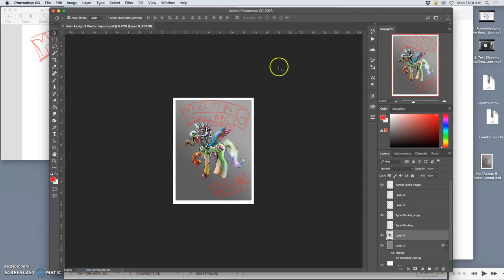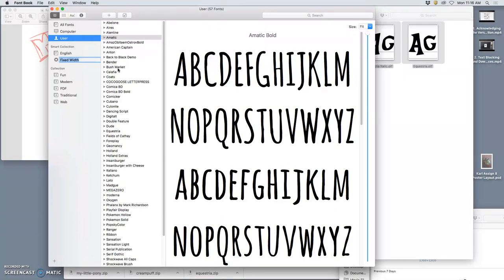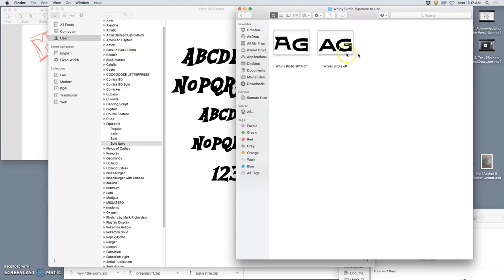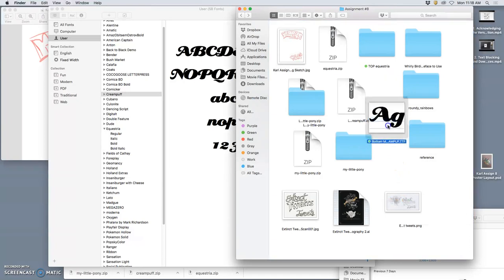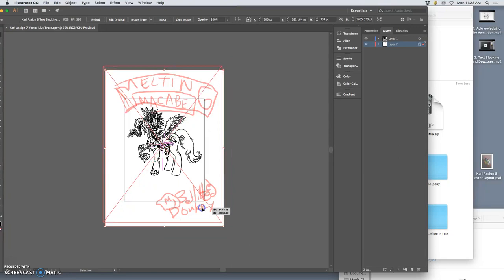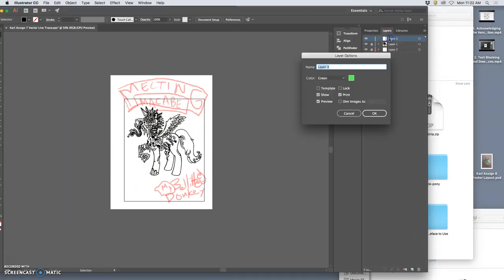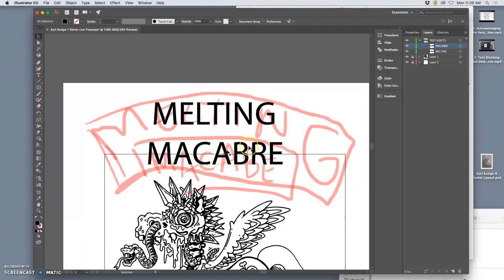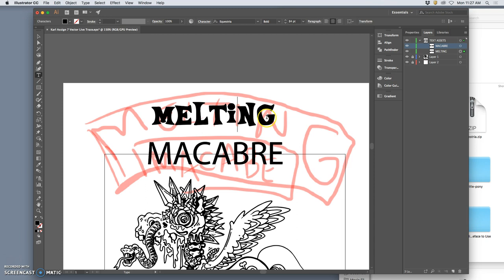3 Using Found Typefaces in Illustrator